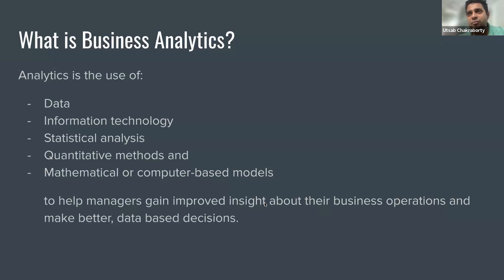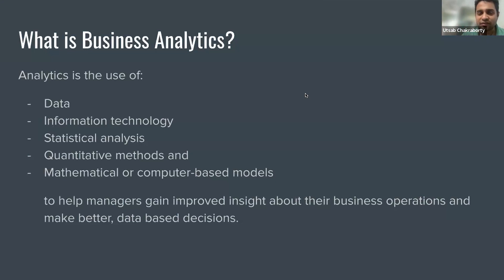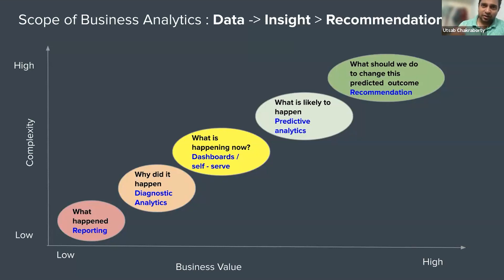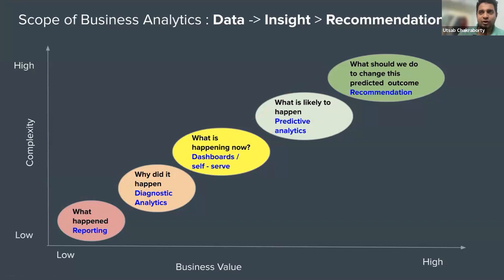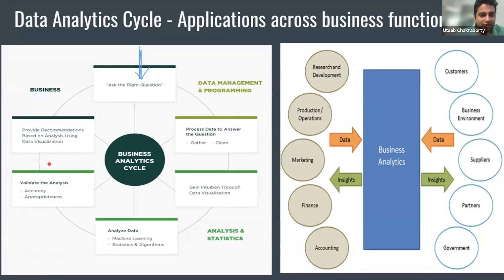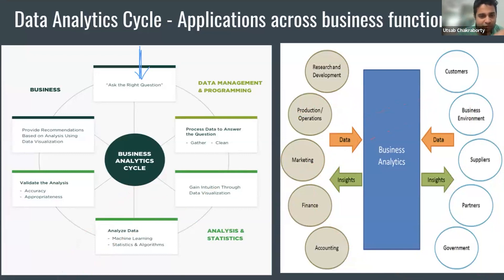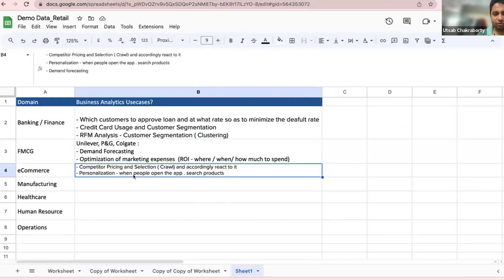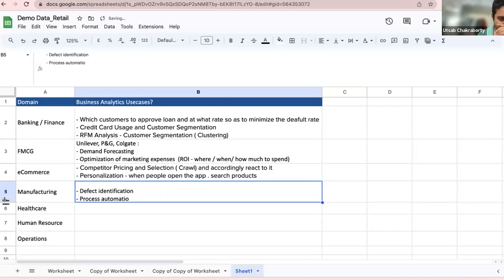Introduction to Business Analytics: Key Concepts and Techniques | Join Free Tutorial | GUVI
In this video, we'll be covering some key concepts and techniques in business analytics. We'll be covering topics such as data preparation, data analysis, and reporting.

This is a free tutorial offered by GUVI, and it's the perfect introduction to business analytics. If you're curious about business analytics and want to learn more, this is the video for you!

Grab this opportunity & get trained by Industry- Proficient in this Webinar

Benefits of the Program
✔  Placement Assistance
✔  Globally Recognition Certification
✔  Learn from Industry Professionals
✔  Live Online Classes
✔  Work on 20+ projects